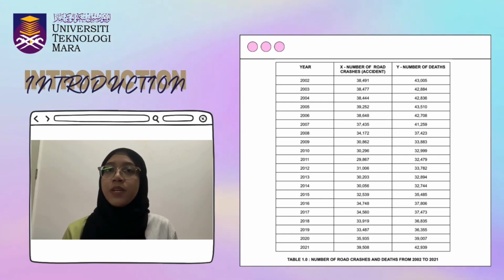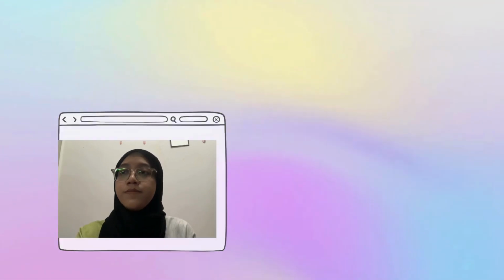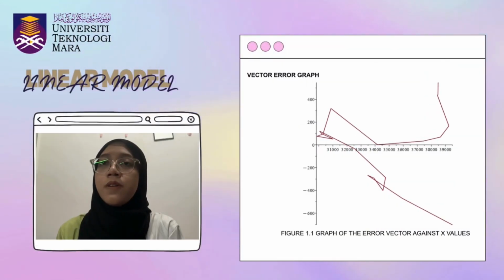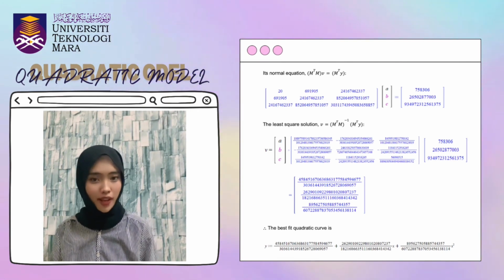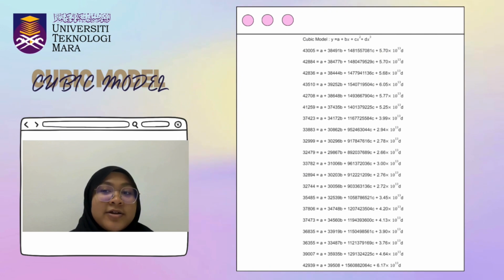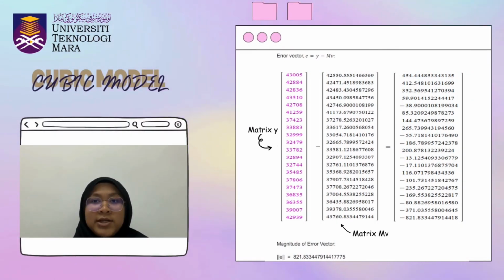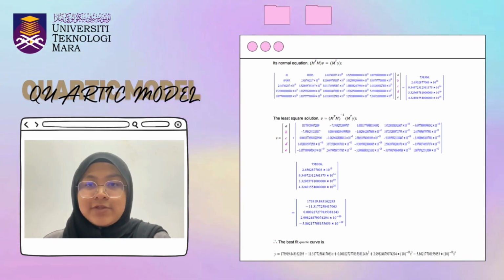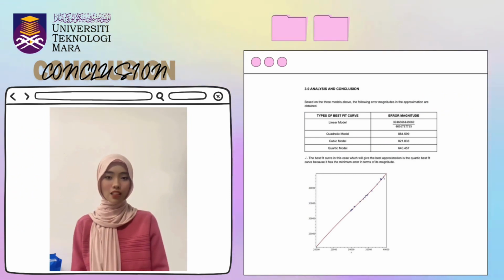MAT523 mini project (LINEAR ALGEBRA II) 🎬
Analysis of road traffic crashes (accident) and deaths